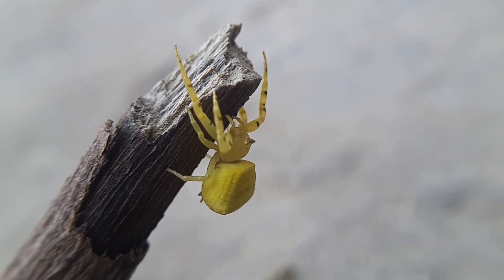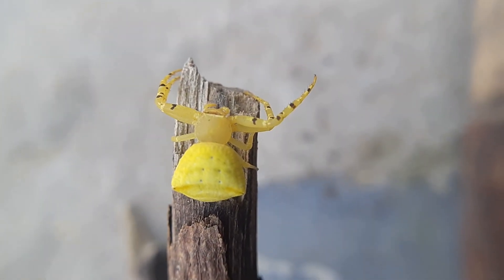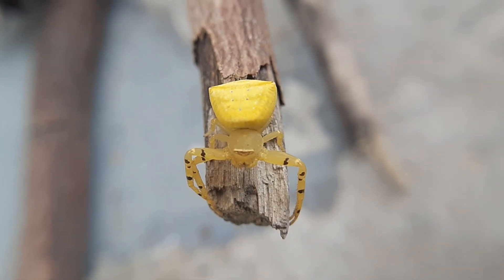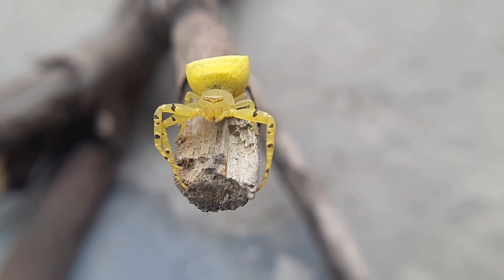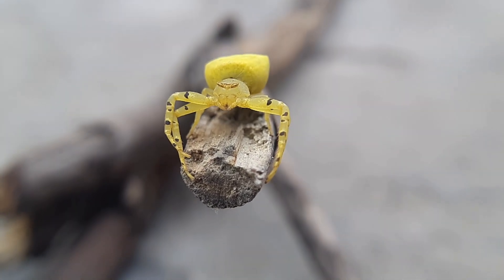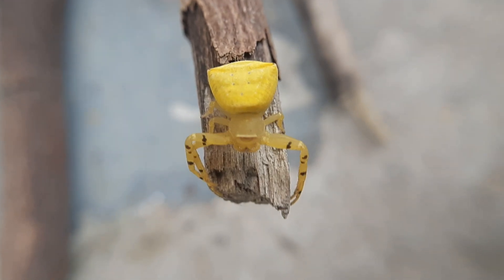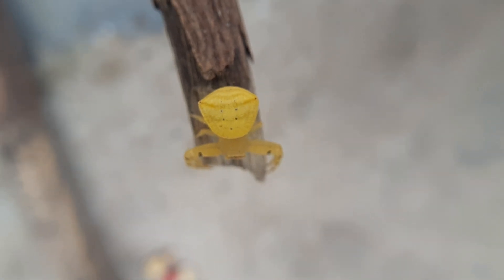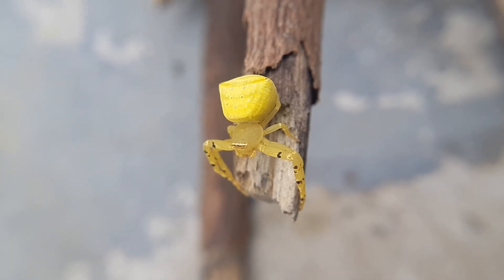Crab spider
Thomisus spectabilis, commonly known as the flower crab spider or crab spider, is a fascinating and colorful arachnid found in various regions worldwide. As a member of the Thomisidae family, this spider exhibits unique hunting behavior and physical characteristics that set it apart from other spiders.